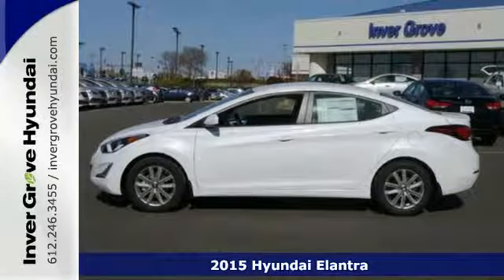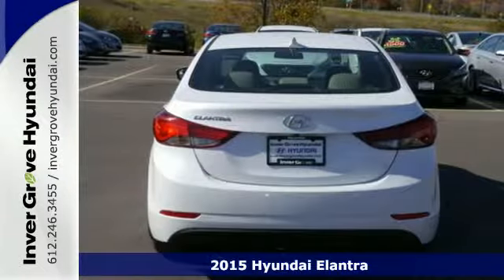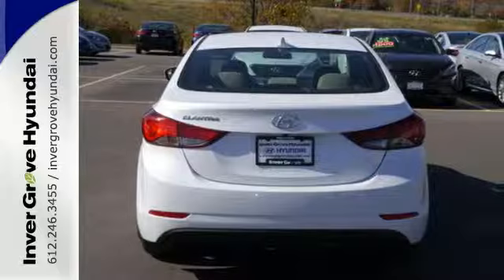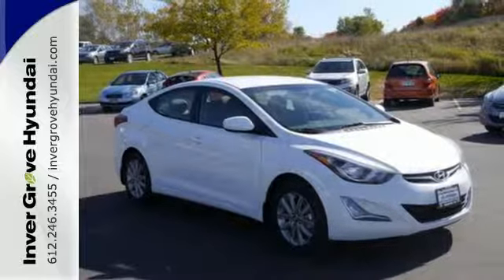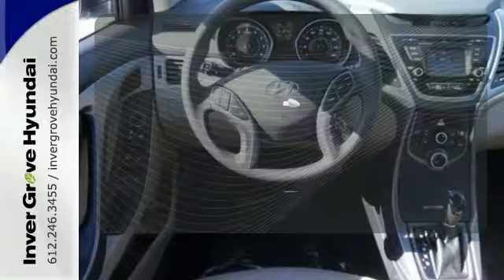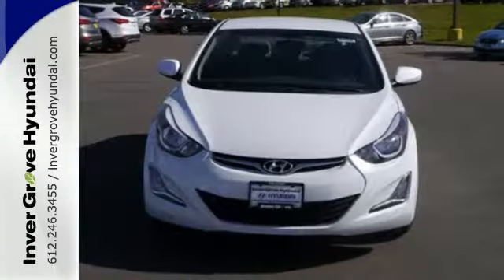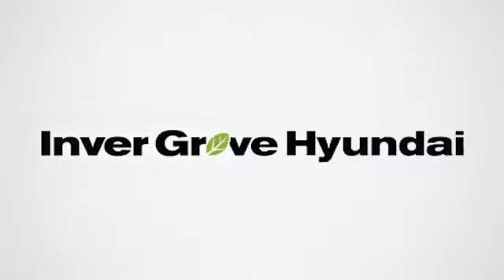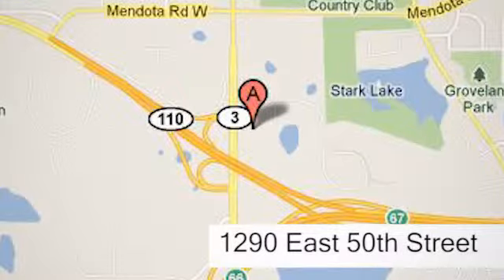2015 Hyundai Elantra Minneapolis MN St Paul, MN #50300 SOLD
Year: 2015
Make: Hyundai
Model: Elantra
Trim: 4dr Sdn Auto SE
Engine: 1.8 L 4 Cyl. Cyl.
Color: Quartz White Pearl
Interior: Beige
Stock #: 50300
VIN: 5NPDH4AE5FH586928

Address:
1290 E 50th Street